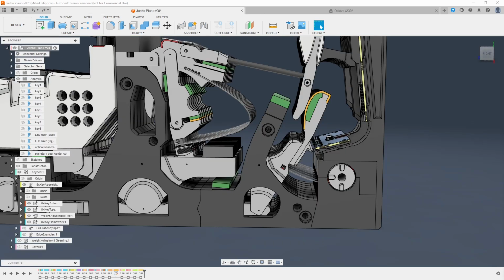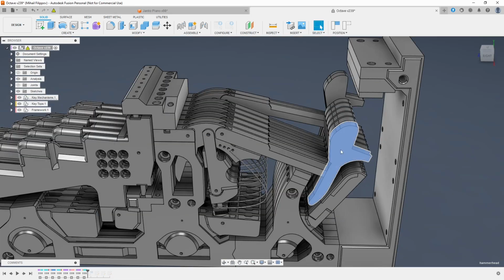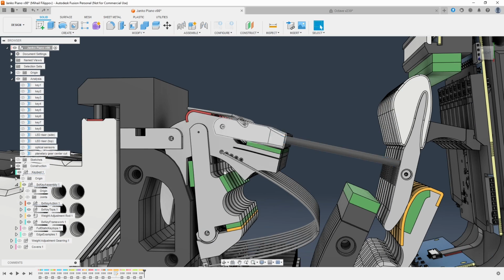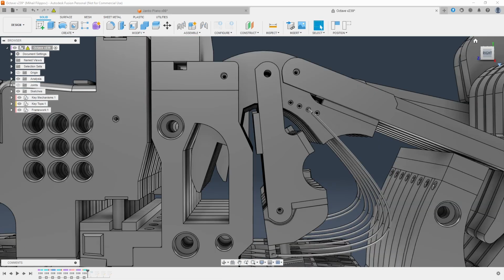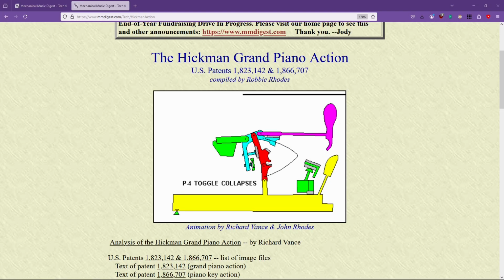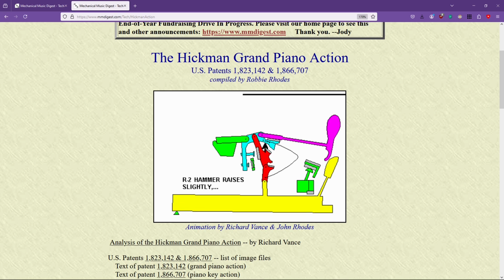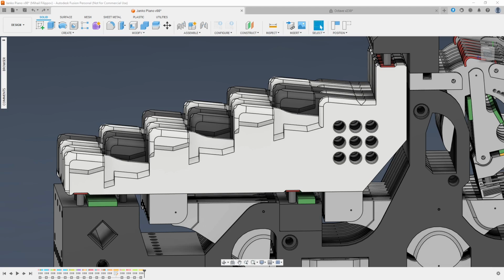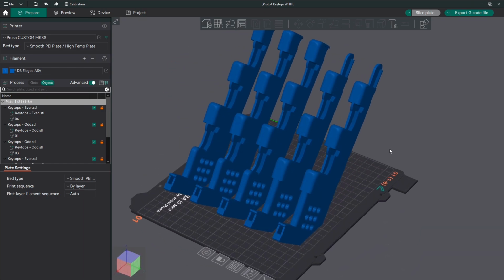DIY Janko Piano: 7. Final Prototype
Here it is. The final design of the digital piano action that I will use in the full 88 key build. The initial design had a bunch of issues that I will cover in the video... some of which were big enough that I needed to reprint the entire framework, which essentially meant replacing every single part of the design.

Around this time I also realized that my design file organization just wasnt going to work for planning out the full keyboard so I ended up having to remake the entire design in Fusion 360 from scratch. Fortunately this only took a couple days as I could straight up copy most of the sketches, but still.

In the end the prototype worked out perfectly, and I even took it to a piano technician nearby to get their opinion.
Their response? Quite positive!
According to them the action felt better than any digital piano action they tried before and even better than some of the grand piano actions they worked on in the shop - In fact there were only 2 things they mentioned:
1. The letoff mechanism has a very distinct 'click' that you can feel when you let go of the key which isnt there in a regular grand piano. In part this is due to the difference between the traditional Erard action and the Hickman action I went with, but we also spent some time tuning the springs to minimize this feel.
2. The keys are still plastic, no matter the kind of post-processing I do on them. Nothing I can do about that unfortunately - until I find some way of making fake-ivory buttons to place on top of the keys I will have to be satisfied with the plastic keys.

Well. One more video to go before I take a bit of a break so the assembly can get caught up with the video series. Should only be a week or two - Ive actually been working on the assembly even before I posted the first video; was hoping to have the assembly more or less finished before the last video was posted, but its taking longer than expected (just the 88 keys took 74 hours and I still have the felt inserts to add before they are done), so... sorry about that.

Introduction: same as 0:teaser.

As before, I will just provide links to some of the other videos in this series if you are interested in watching some of the theory behind the build (and hevent seen them yet):

Janko Layout (going over the key layout as compared to the classical piano, covering isomorphic layouts in general and a simplified explanation of how the Janko layout can be 'crafted' from the classical one)

Hickman Action (going over the hammer action that I decided to go with; including its mechanics, history, and comparison to the Erard's piano action used in pretty much all grand pianos today)